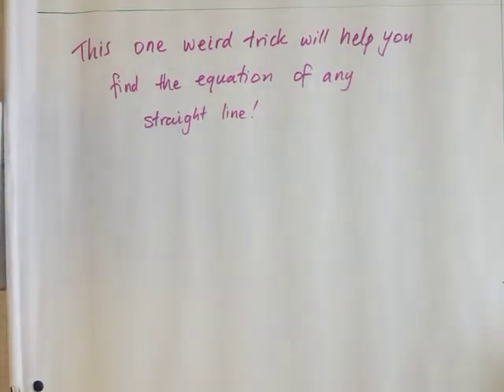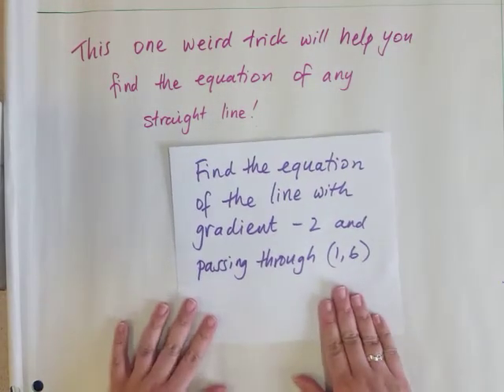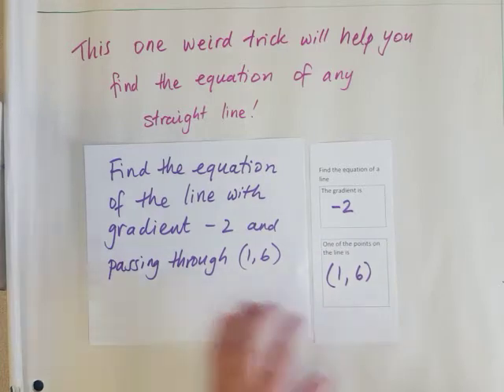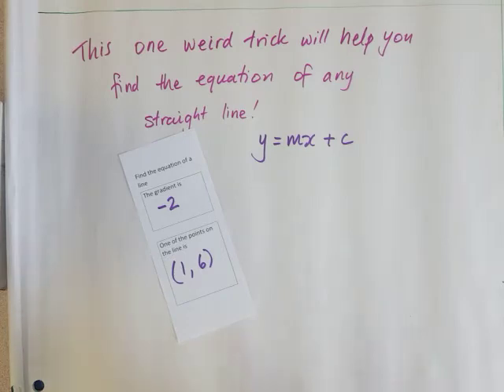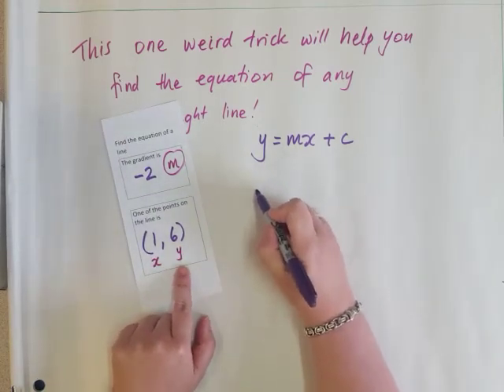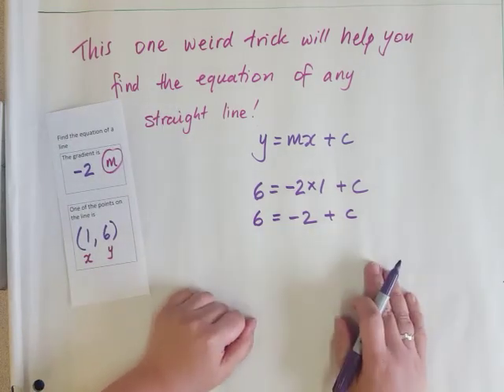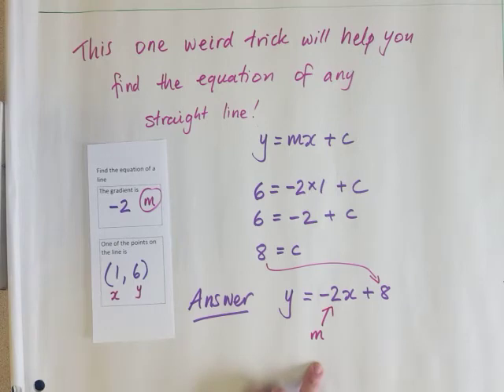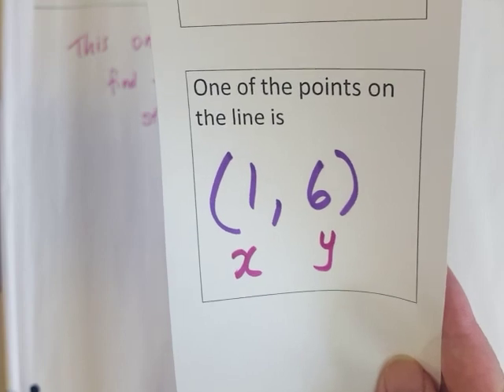This One Weird Trick to Find the Equation of any Straight Line!